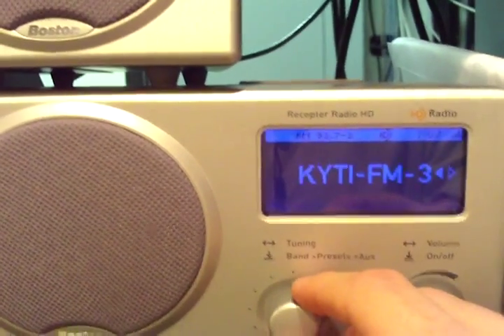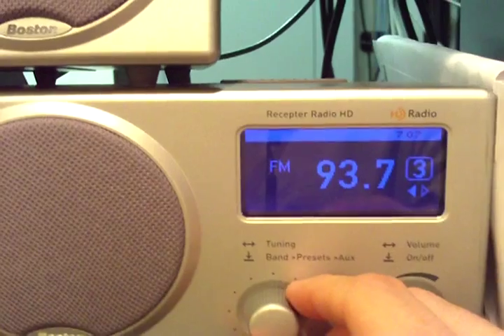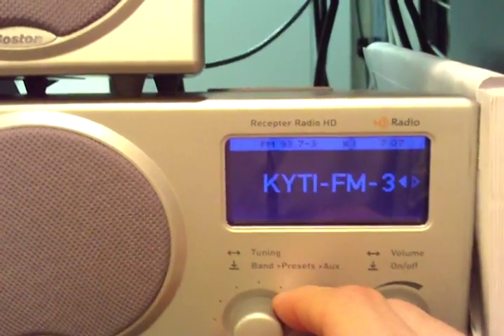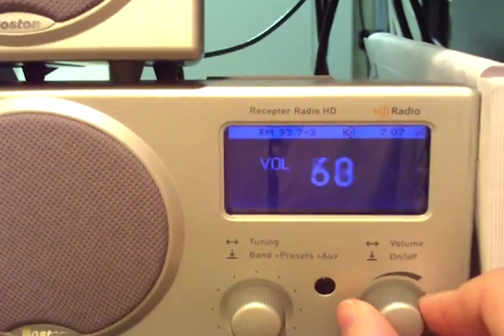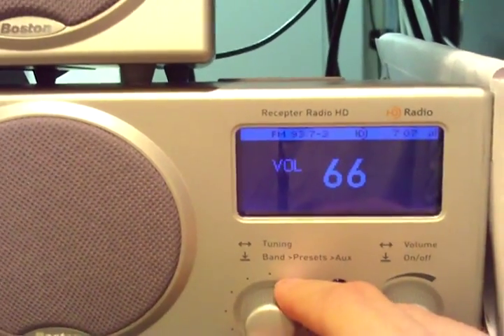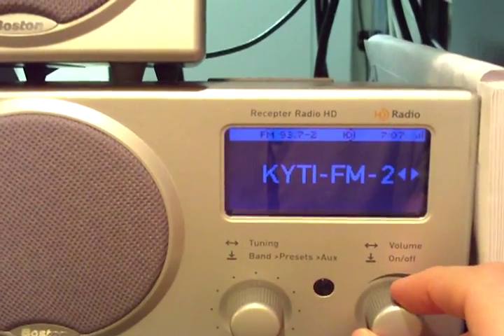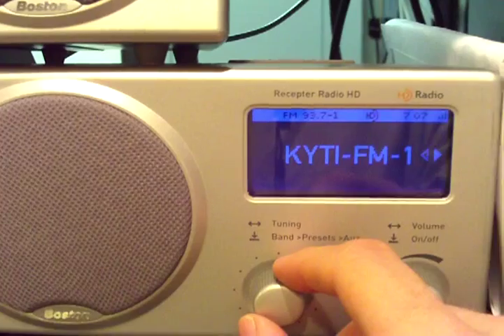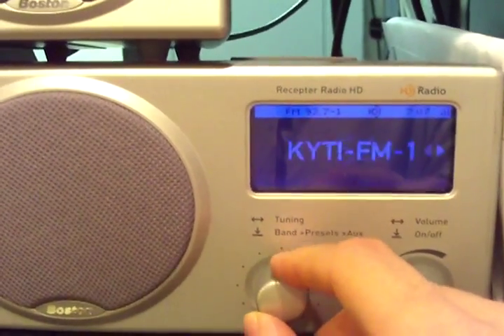HD Radio multicast tuning (HD2 & HD3 channels)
Operations Manager Steve Sisson demonstrates tuning in the Sheridan Media HD Multicast channels using a Boston Recepter HD Radio